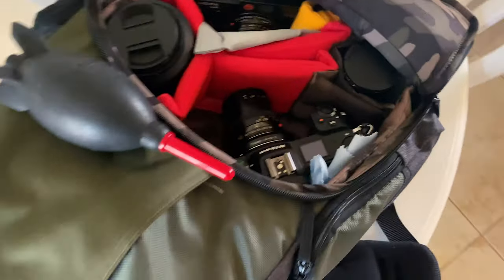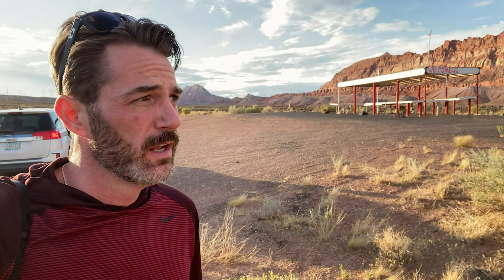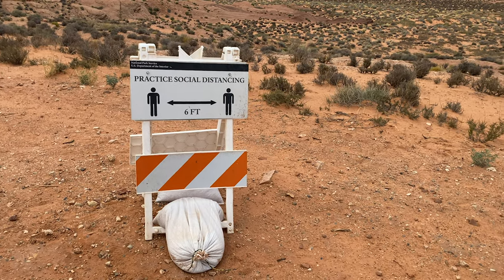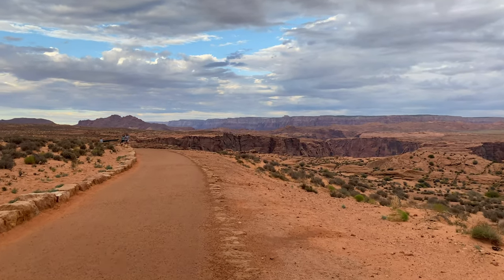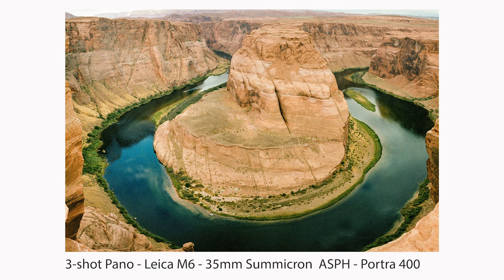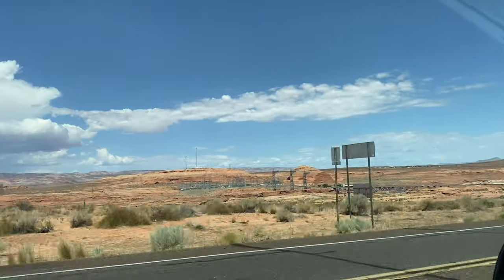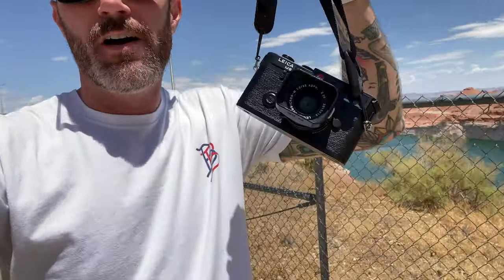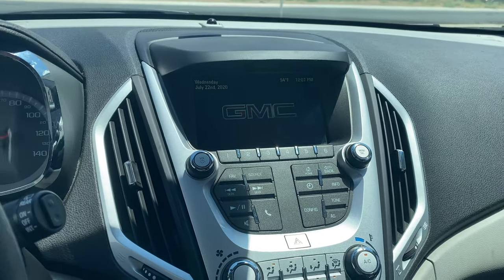Ep 1 The American Southwest on Film - Horseshoe Bend - with my Leica M6 and Pentax 67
I've been doing quite a bit of traveling recently. Most, if not all trips, have been solo...for obvious reasons. Living back in the US Southwest is allowing me to take weekend trips throughout the Southwest and capture all it's glory on film. In the episode of Shooting Film in the Southwest I take my Leica M6 and Pentax 67 to Page, AZ. Page is home of the famous Horseshoe Bend and Antelope Canyon. Antelope Canyon was unfortunately closed, but there is so much to see in Page so I wasn't too disappointed.

On this trip I took my Pentax 67, Pentax 105mm lens, Leica M6, Leica Summicron ASPH v1, and a bunch of Kodak Ektar, Kodak Portra 400, and kodak Pro Image 100.

My gear, and Stuff I use to Develop film, listed below!

Nikon FM3A

Olympus XA2

Mamiya 645 Pro

AmazonBasics Camera Sling Bag - 8 x 6 x 15 Inches, Black

Leica Light meter - Voigtlander VC Speed Meter II

RGB Light - Boling Vlogger BL-P1

Analog thermometer (Optional Upgrade to standard thermometer)